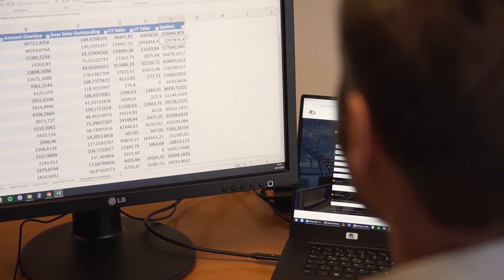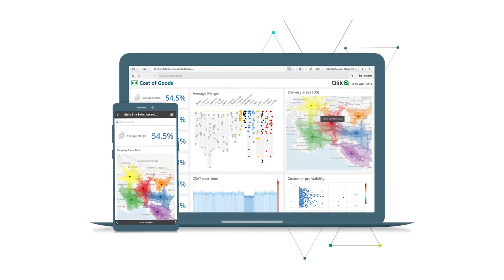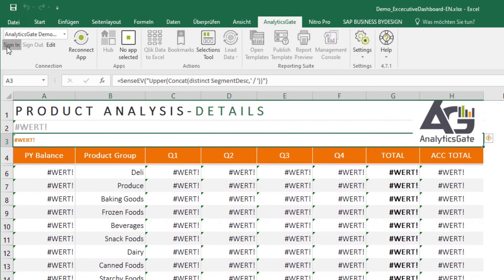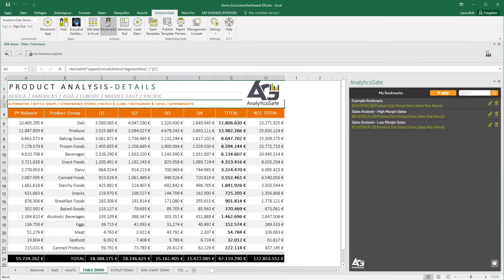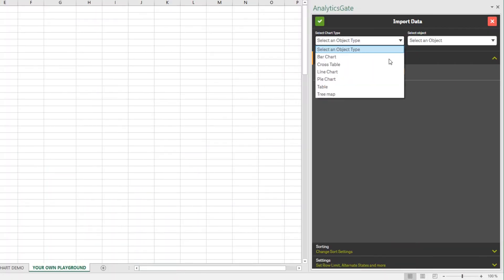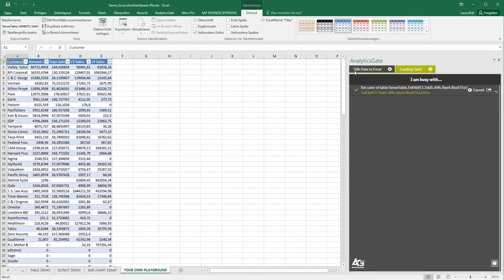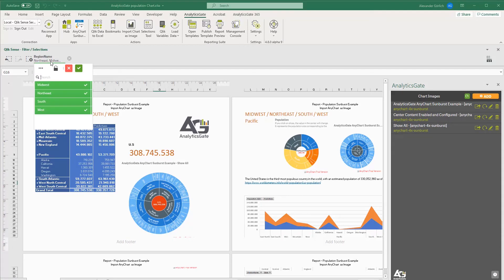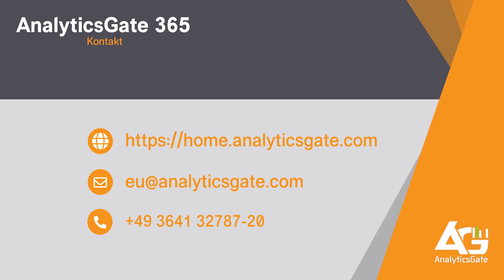AnalyticsGate - The Excel Add-In for Qlik Sense | Business Intelligence Tool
Do You Love♥Excel?? So Do We!! That's why we developed AnalyticsGate, our add-in for Qlik Sense, to make Excel do even more!! Fast, flexible analysis and reporting of data from your “single source of truth” on Qlik Sense Enterprise or SaaS.

Install and connect to your Qlik Sense system in seconds!!